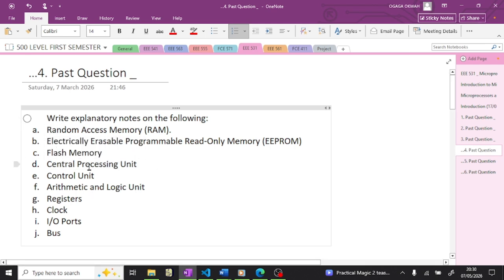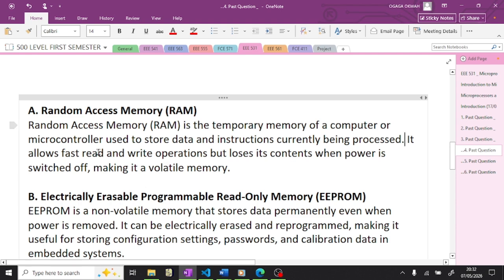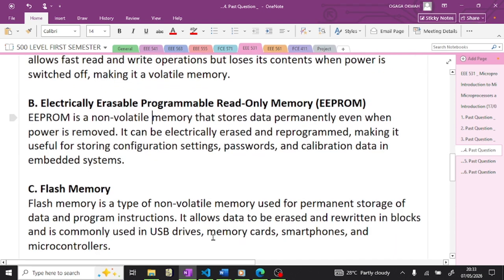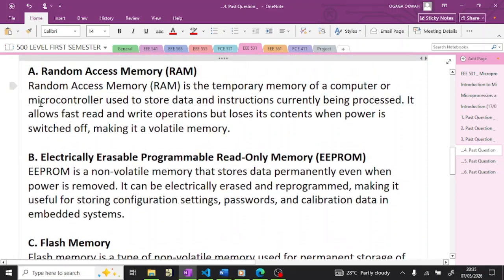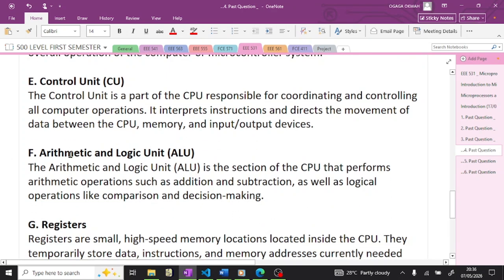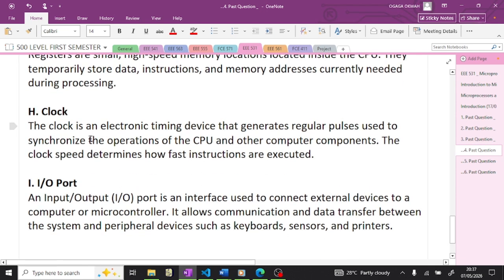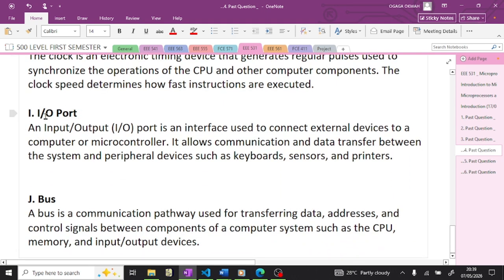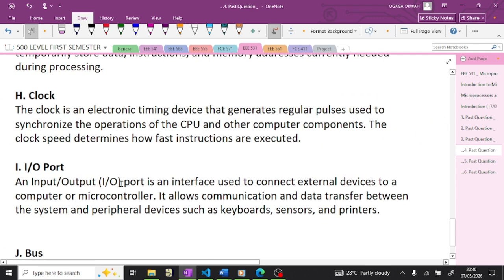EEE 531 #5_ Terms used in the world of microprocessors and microcontrollers